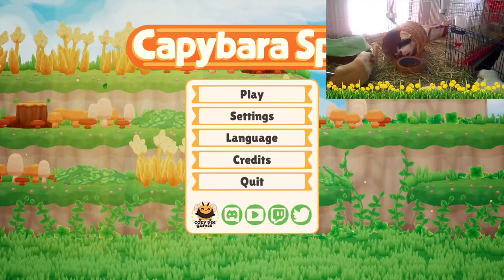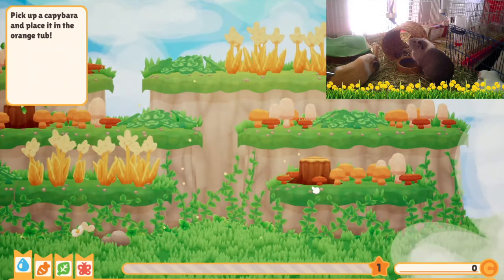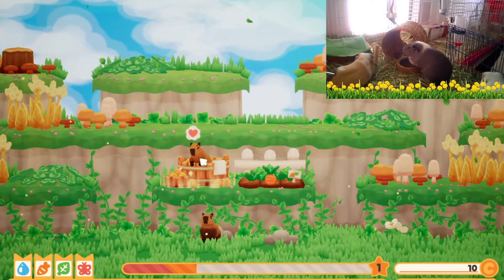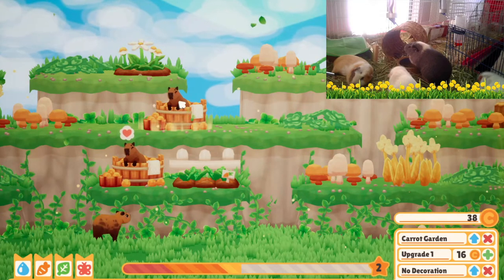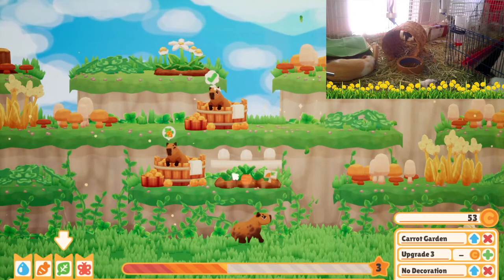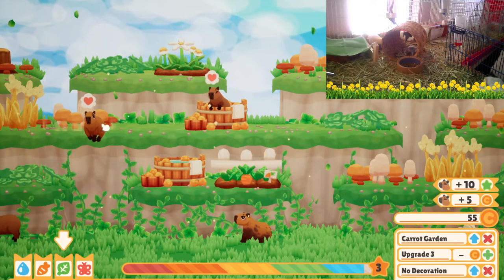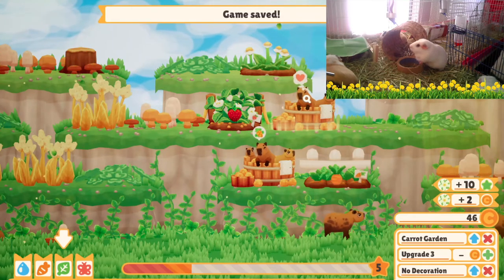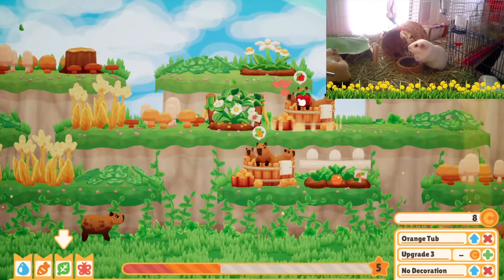Capybara Spa - Let's Play - Ep.1: Capybaras are basically giant guinea pigs.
It's the game we've all been waiting for: CAPYBARA SPA!!! While it's not *technically* guineapigs, I figure it's close enough! Forgive the sound on this, please, it's a new laptop, and we're working on it. xoxo

Want to give the piggies a treat?

Do you like merch? Do you have opinions about what should show on on this channel? Do you get jittery with excitement over exclusive content of GuineaPigs? Then you should come see us over there!